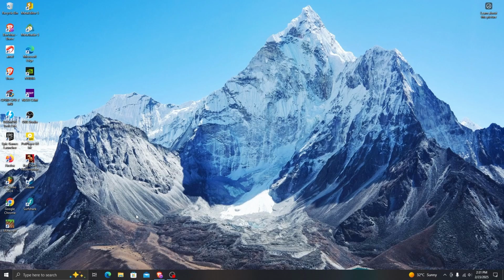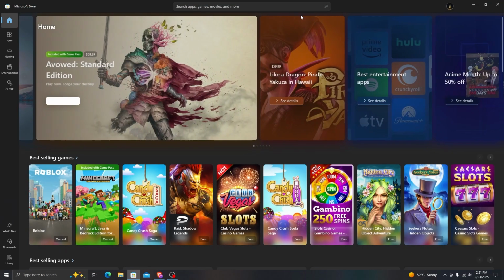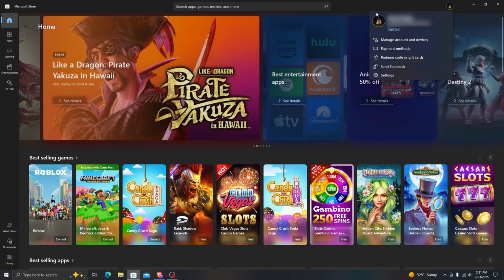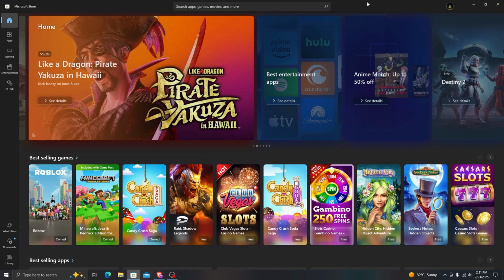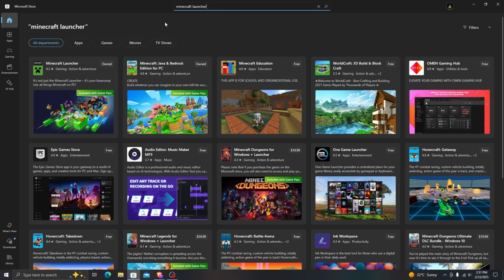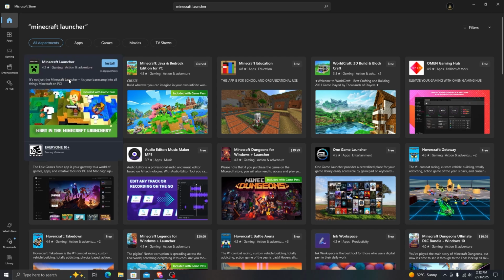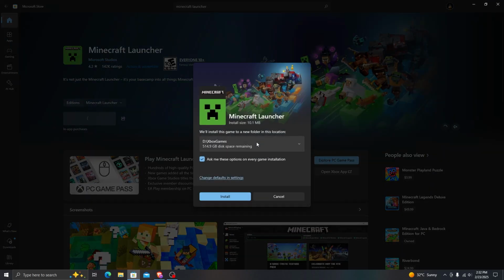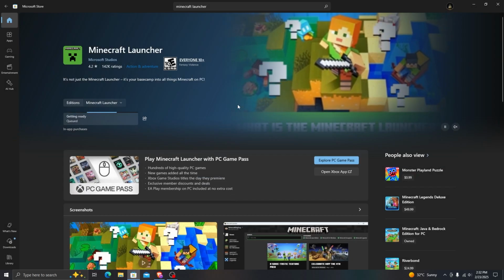How to Download and Install Minecraft Launcher for Windows: Step-by-Step Guide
Learn how to easily download and install the official Minecraft Launcher for Windows in this simple step-by-step guide.